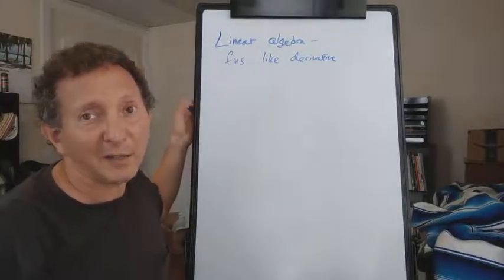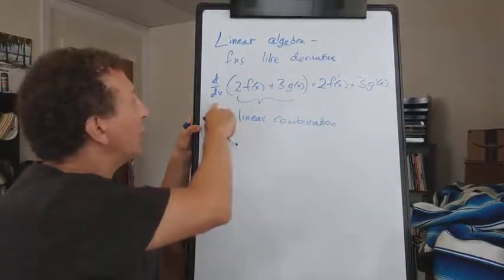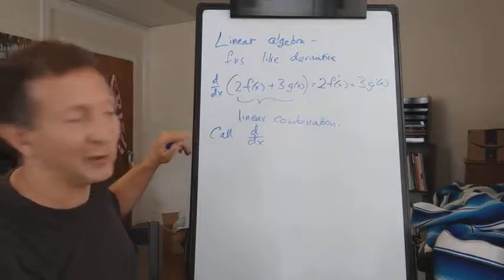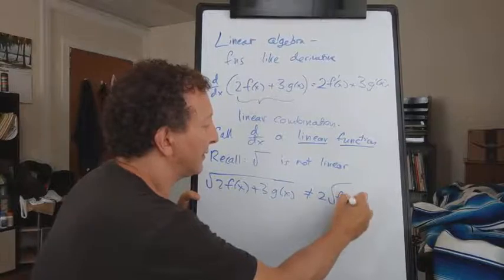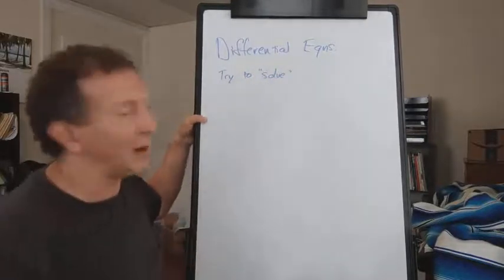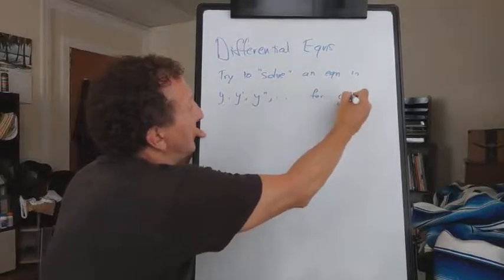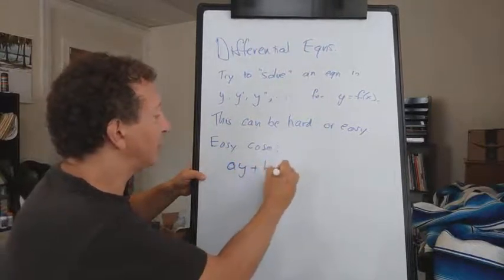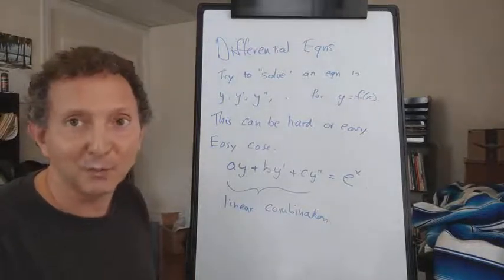MATH 205 Week 1 Lesson 1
Course topics